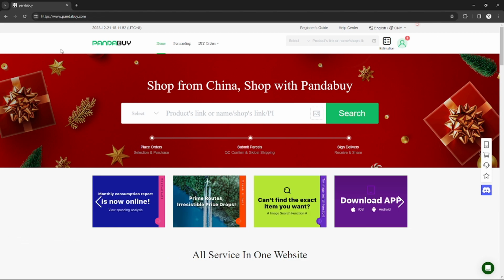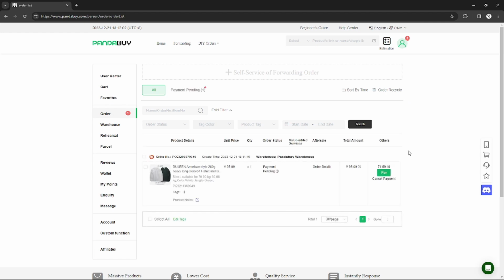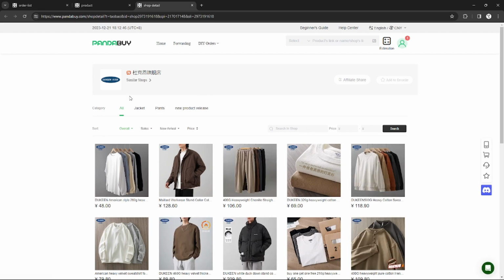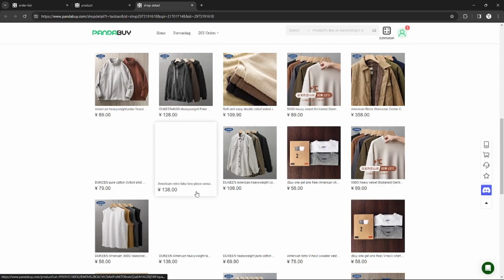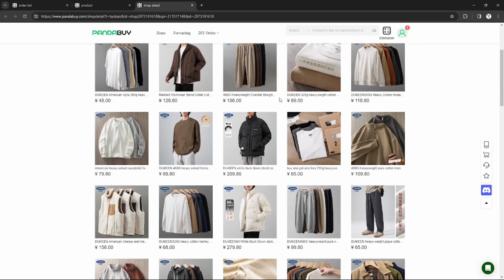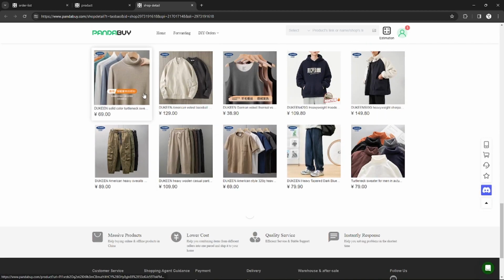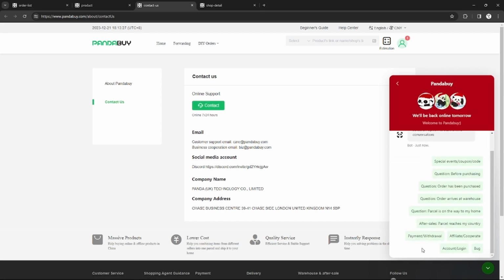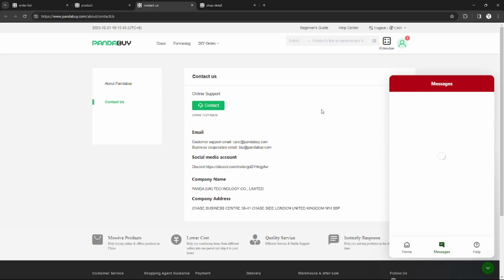How to Claim Insurance on Pandabuy (2026) Quick and Easy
In this video, we have shown How to Claim Insurance on Pandabuy